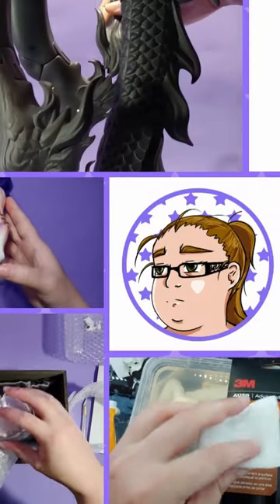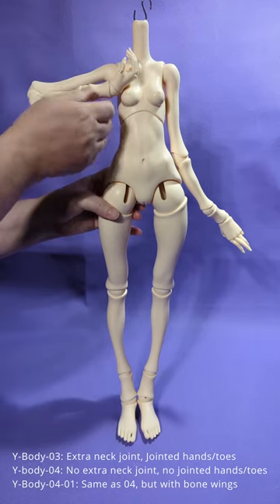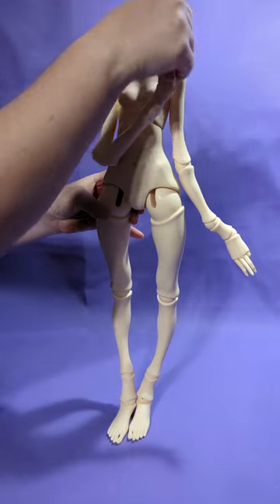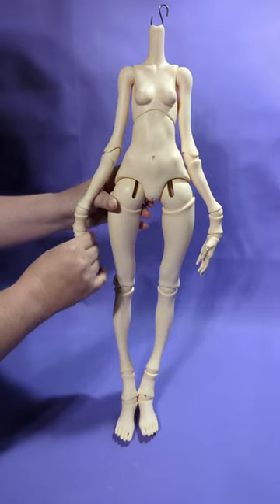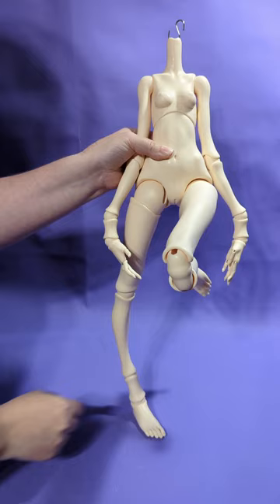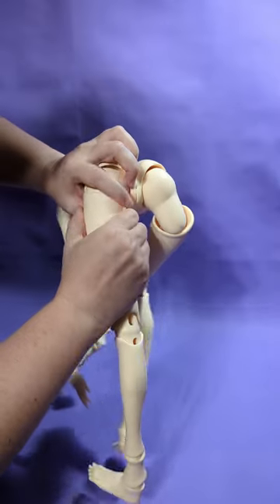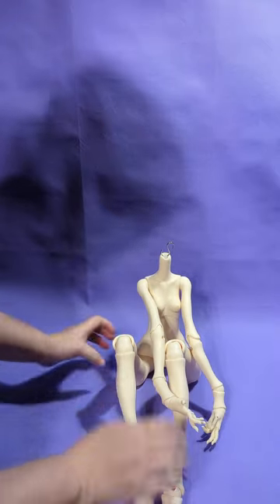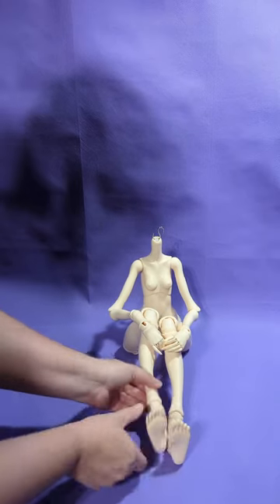Posing the Doll Chateau Y Body 04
An individual contacted me and requested information on how well this body poses. I decided to do a short video on the key points.

I decided doing a vertical video this time would be better, so I hope it isn't too bad.

Video Editor Program: Davinci Resolve
Camera: LG ThinQ 35s Phone
Microphone: Fifine T668
Audio Editor Program: Audacity